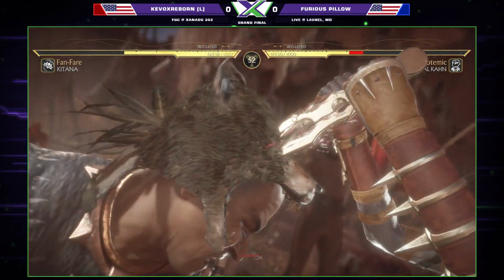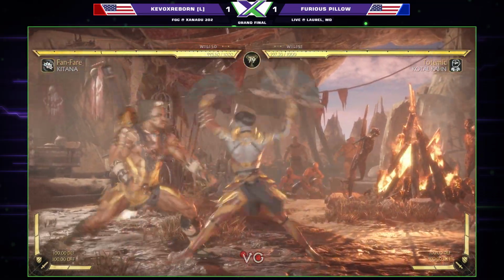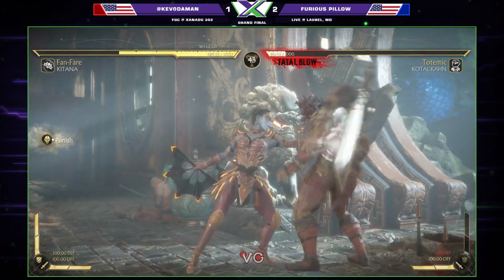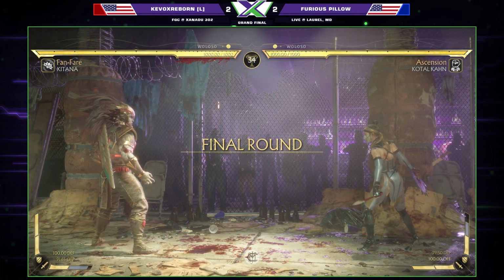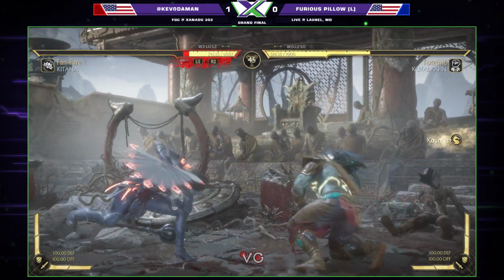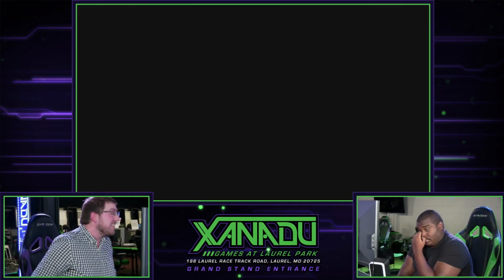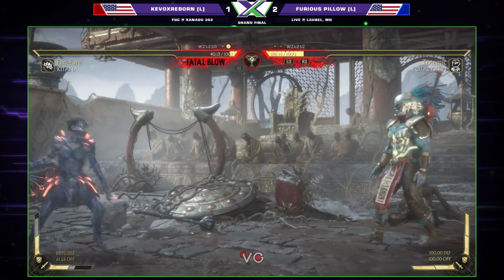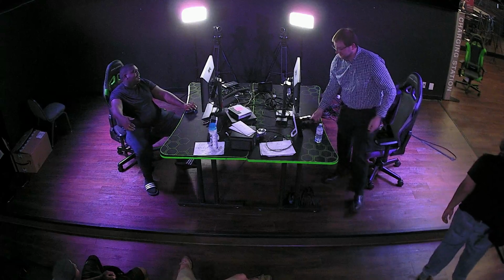F@X 302 MK11 - Kevoxreborn (Kitana) Vs. Furious Pillow (Kotal Kahn) - Mortal Kombat 11 Grand Finals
Xanadu Games At Laurel Park
198 Laurel Race Track Rd.